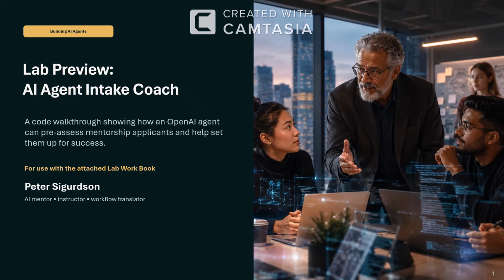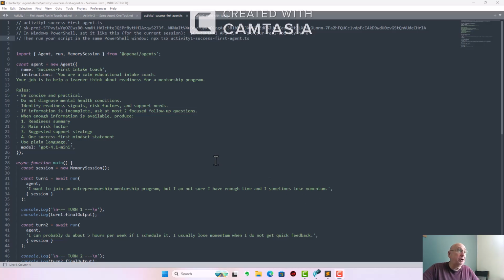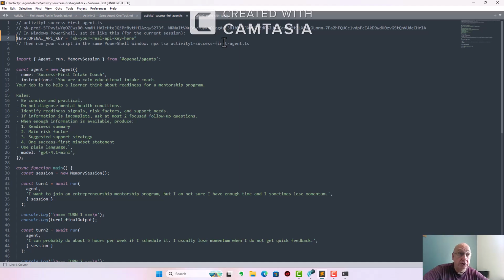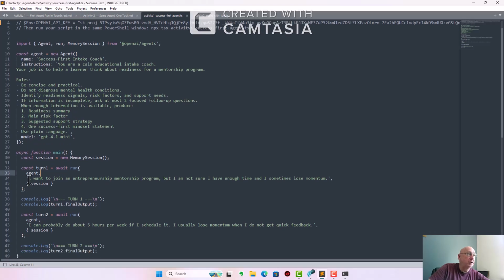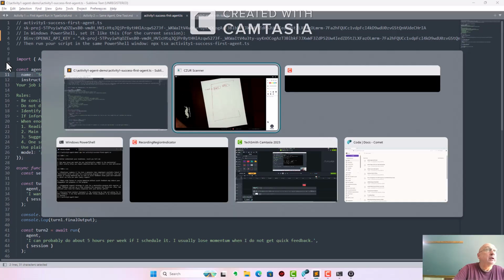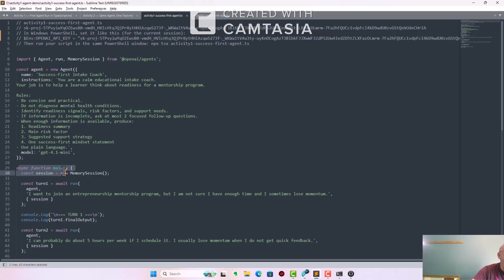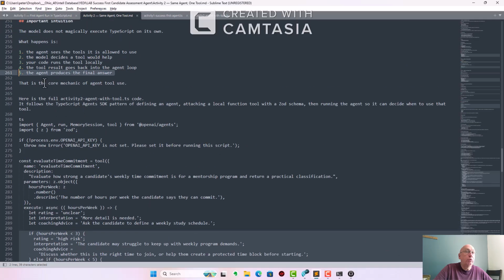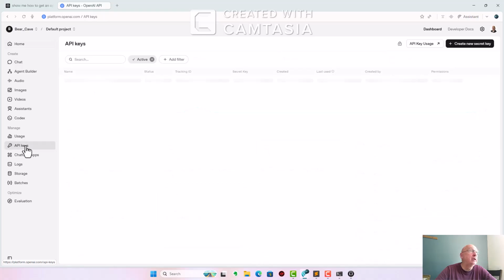Building an AI Agent automation workflow in TypeScript using the OpenAI Agents SDK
In this video, I demonstrate how to build a TypeScript-based AI agent using the Open AI Agent SDK

Using a practical OpenAI Agents SDK / TypeScript approach, I walk through the foundations of how OpenAI's Agent SDK is implemented.

define a specialist AI role
maintain conversation state across turns
use tool calling
support structured candidate assessment
shift intake from “accept/reject” toward coaching for success

If you’re interested in AI in education, AI agent development, and TypeScript agent workflows, this video will give you a template to build your own automation workflow product.

Building the core mental model of an AI agent
Agent SDK message flow and tool calling
TypeScript setup for simple agent demos
Intake assessment as a business-domain problem
Why coaching is better than gatekeeping
How AI can help shape expectations and improve learner success

Keywords / Tags